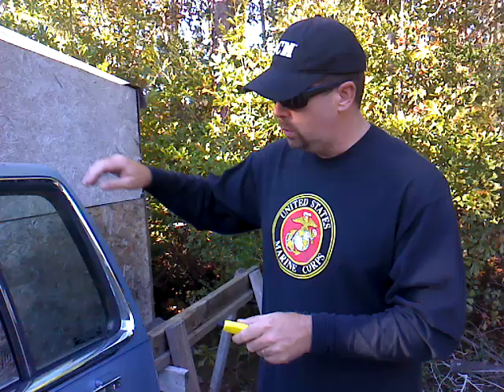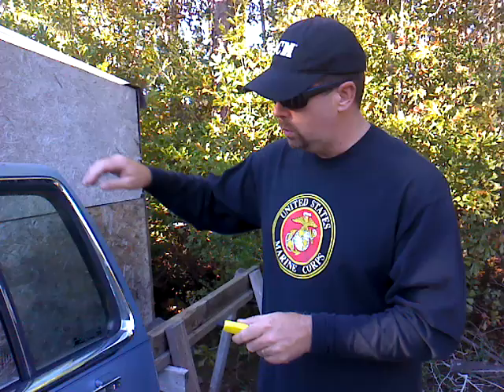Benchmade Houdini Tool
Testing out the Houdini-Pro rescue tool from Benchmade Knives.  Window punch and seat-belt hook knife.